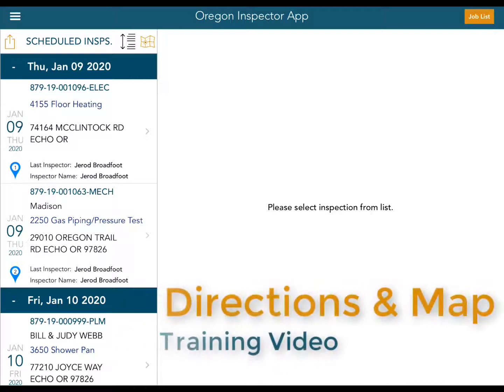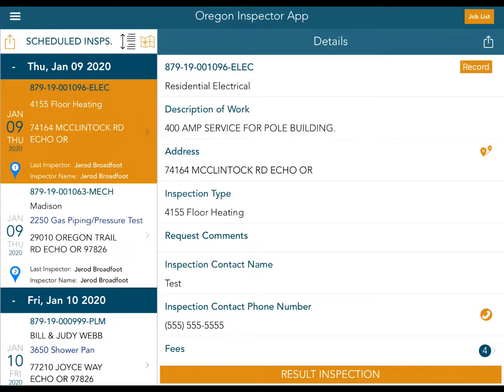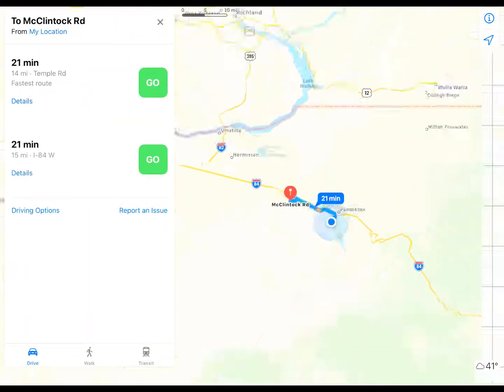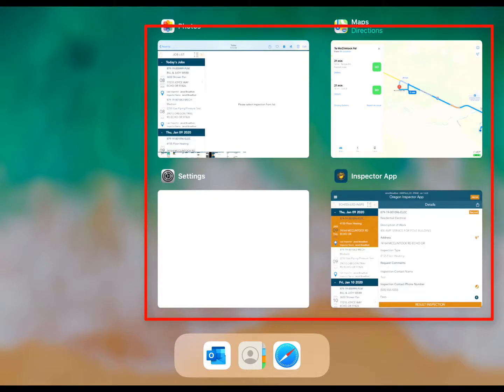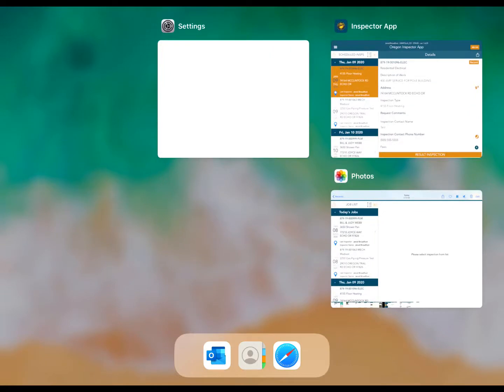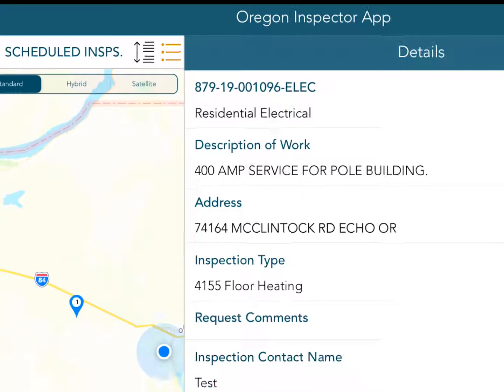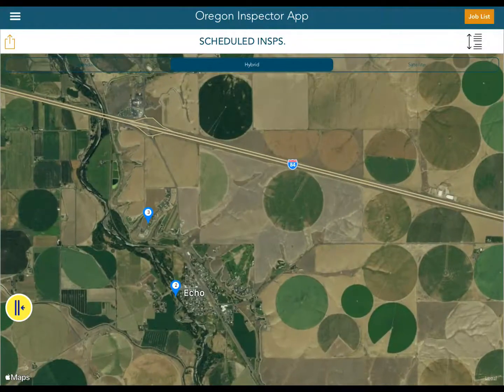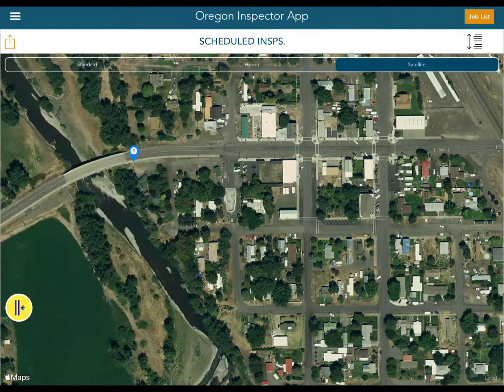Directions and Map